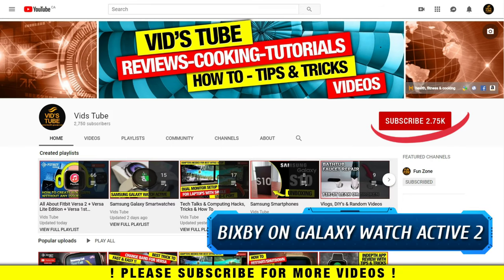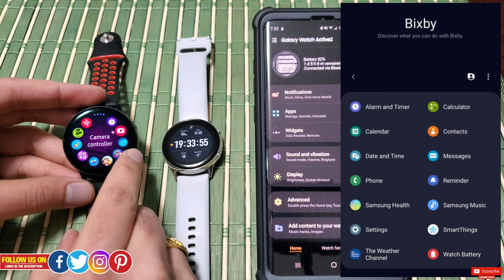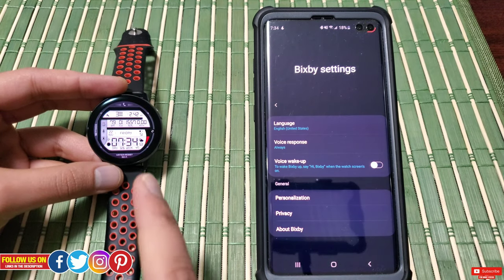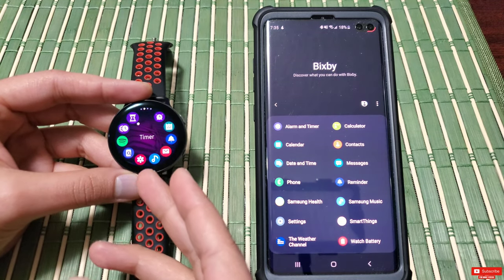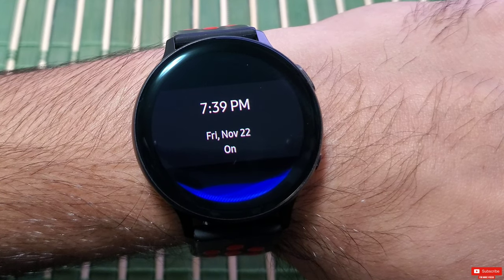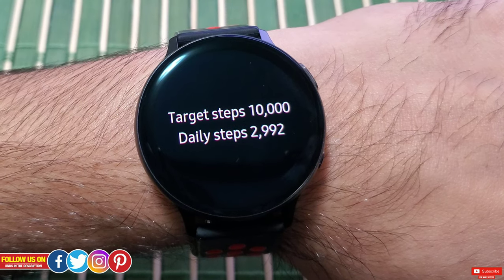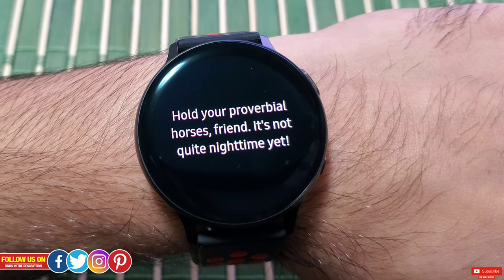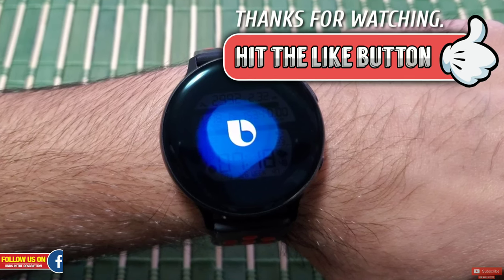Bixby On Galaxy Watch 4, Watch 3 & Active 2 - Full Review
This is how bixby will work on any Tizen OS smartwatch including the latest Samsung galaxy watch 4, Galaxy watch 4 classic, Galaxy watch 3, galaxy watch active 2 & galaxy watch active 1. This is an in-depth review of Bixby Samsung's virtual assistant on my galaxy watch active 2; In this video I have shown what bixby can do, how bixby can control apps, type message, call a person, set a reminder, set an alarm, change settings like brightness volume ringtone etc, bixby can also look up weather, news, play songs, open apps & do much more & bixby is pretty good at precisely detecting speech & various accent. I hope you like this video, please comment your experience down bellow with bixby & share & like this video as much as you can.

✳️ CHECK OUT HOT 🔥 DEALS ON STORE FRONT FOR FITBIT SMARTWATCHES & ITS ACCESSORIES :🔹

✳️ CHECK OUT HOT 🔥 DEALS FOR GALAXY WATCH ACTIVE & ITS ACCESSORIES :
🔹Samsung Galaxy Watch Active 1
🔹LEKODE Magnetic Wrist Band for Samsung Galaxy Watch Active
🔹IQShield Samsung Galaxy Watch Active Screen Protector
🔹EZCO 2-Pack Compatible Samsung Galaxy Watch Active full body Screen Protector Case